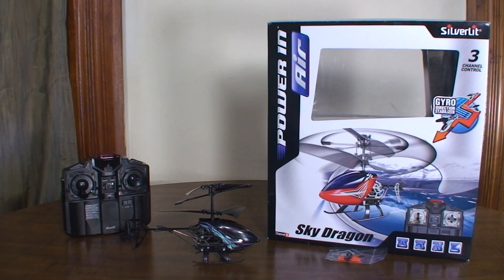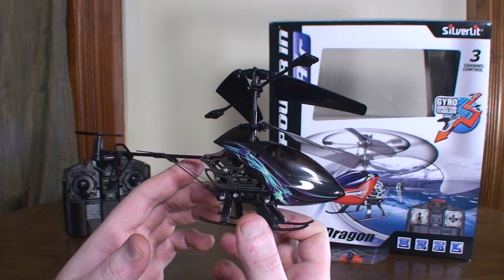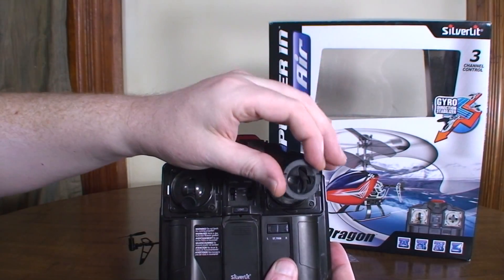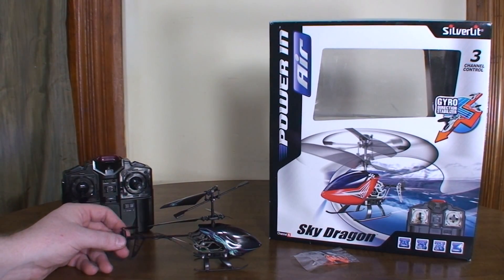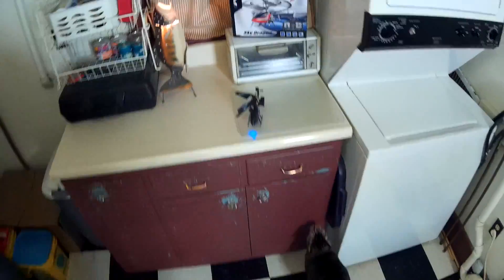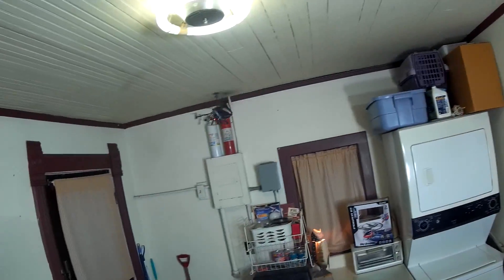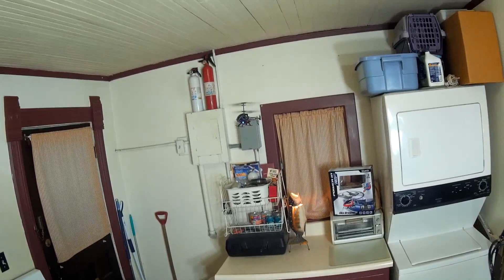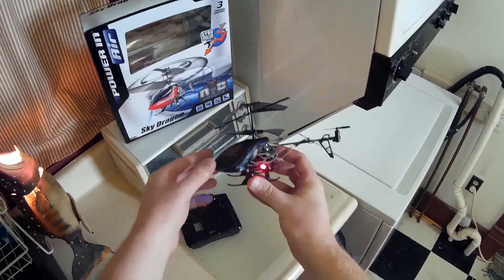Silverlit Sky Dragon (with Jackismycopilot Paint Scheme) - Review and Flight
This is my review of the Silverlit Sky Dragon, with custom paint scheme designed by Jackismycopilot (a fellow Silverlit Official Reviewer).  This is a 3ch IR coaxial helicopter with a nice look to it.  It is also very stable and quick.

-Flyin' Ryan